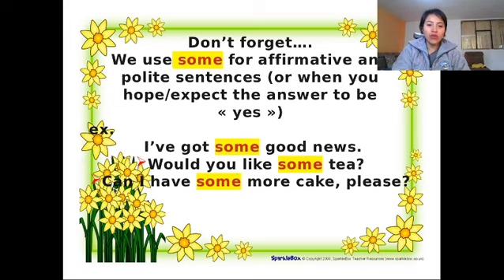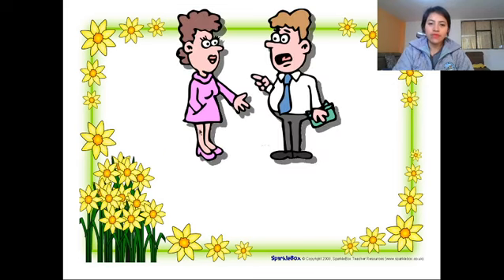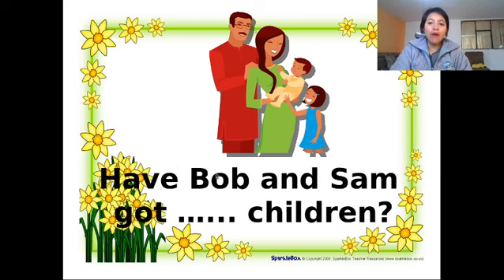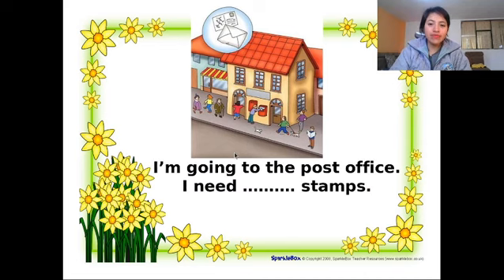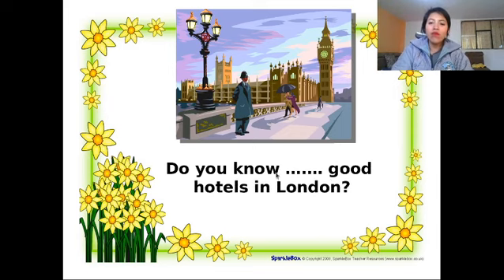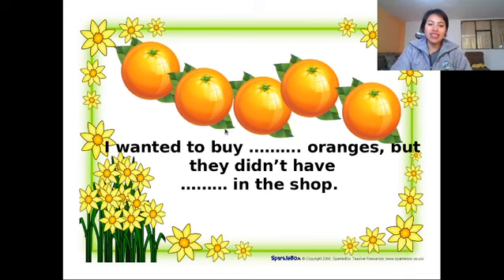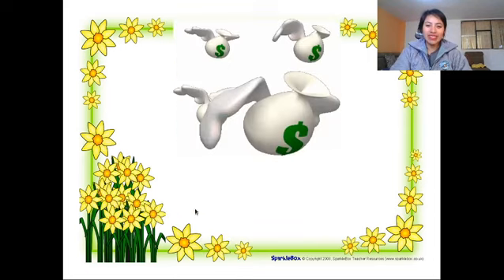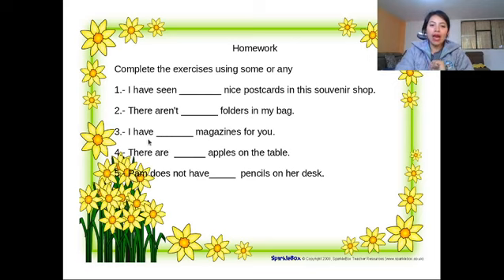8th Some and Any 8 04 20